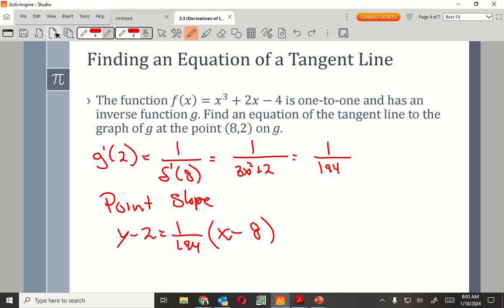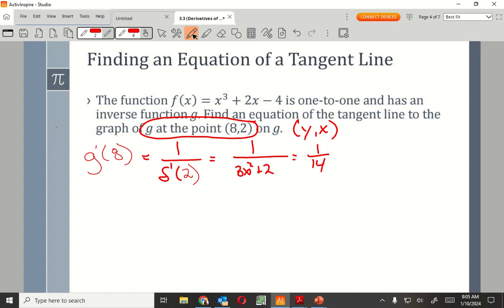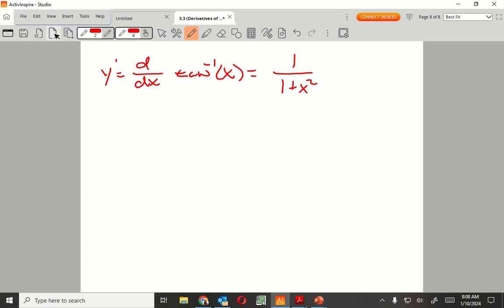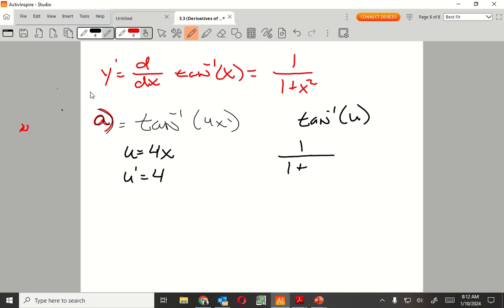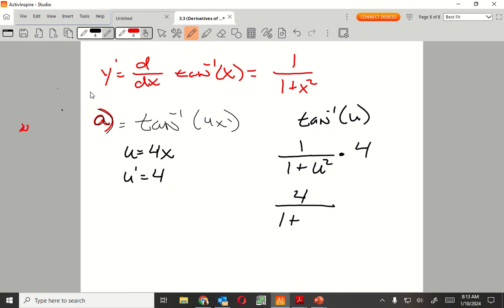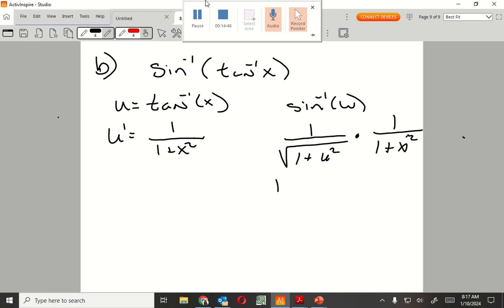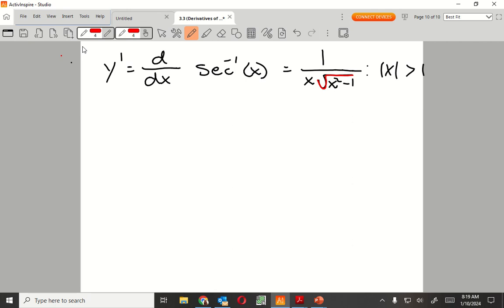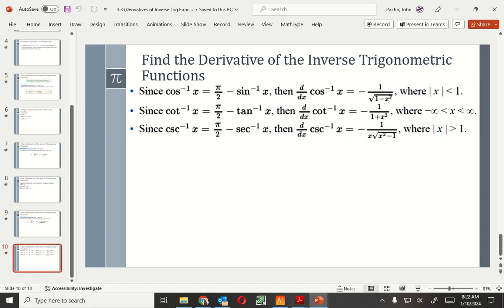3.3 Derivatives of Inverse Trigonometric Functions B